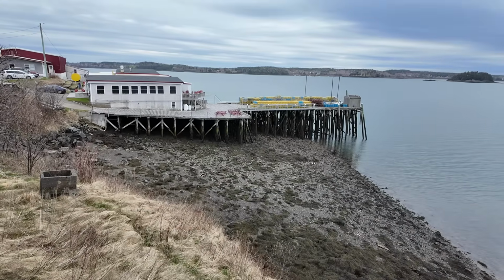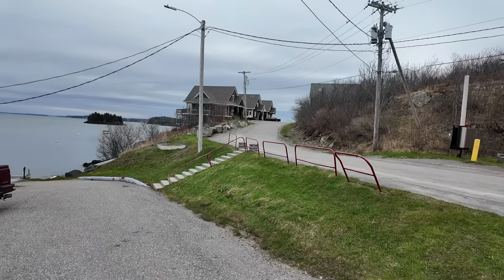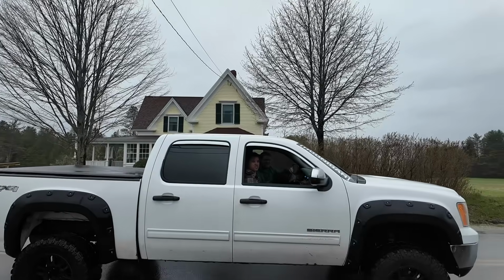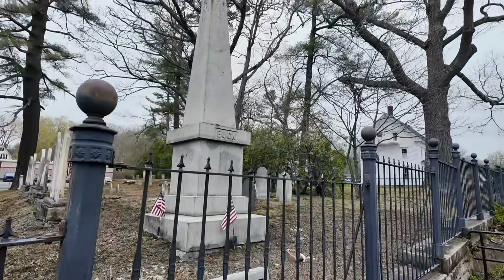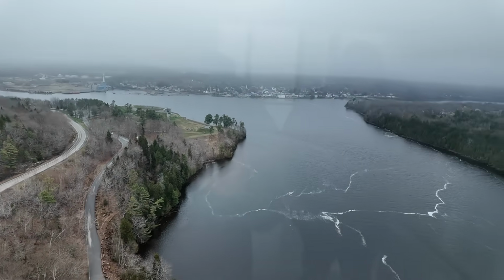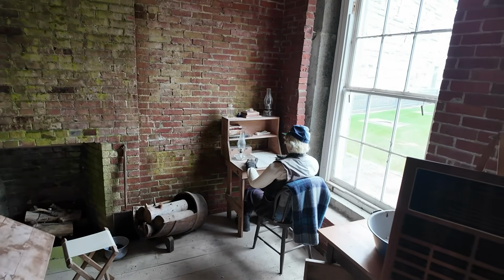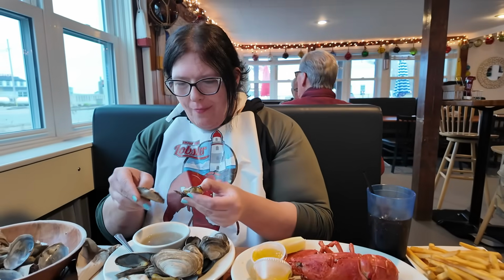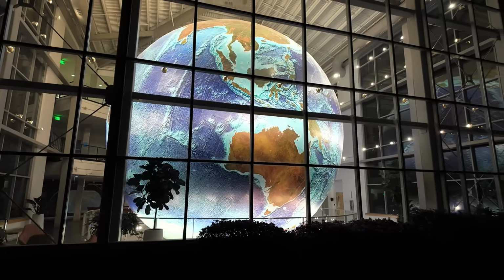Easternmost Point of USA - Taking Route 1 Through Maine - Lobster Overload - Fort Knox